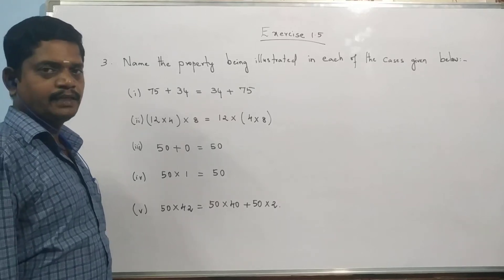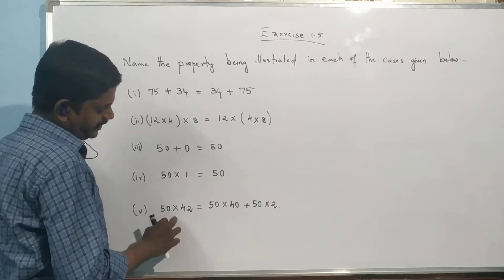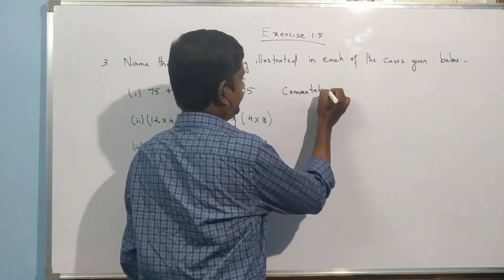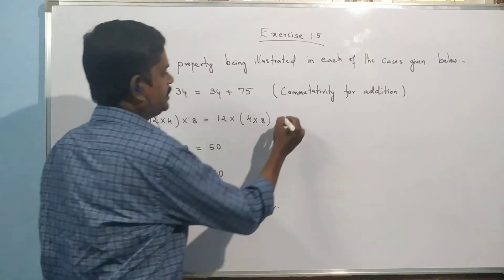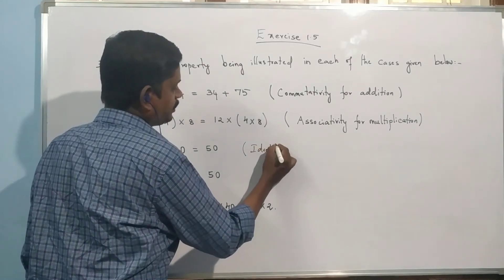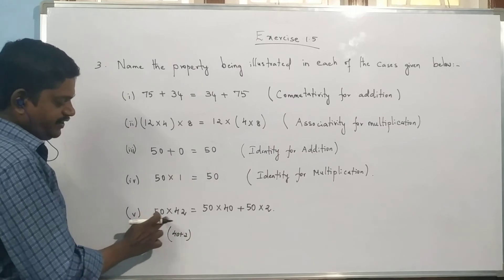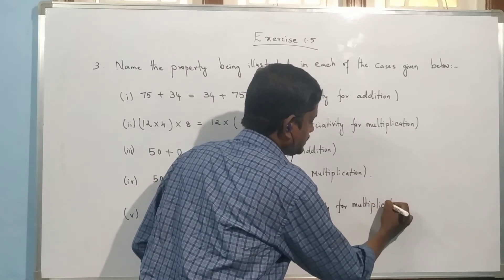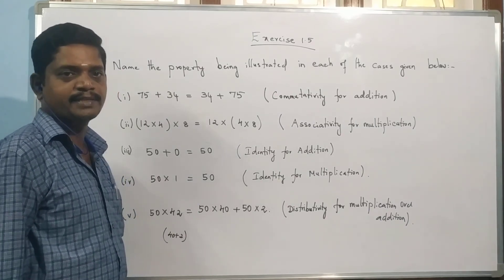6th Std Maths Chapter 1 Numbers Exercise 1.5 Q.No.3 | Tamil | English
CLASS 6 Maths Chapter 1 Numbers Exercise 1.5 Q.No.3 | TN
Class 6th Maths Chapter 1 | Term 1